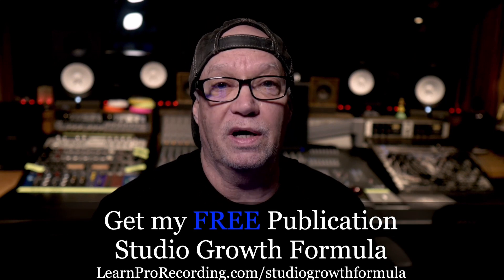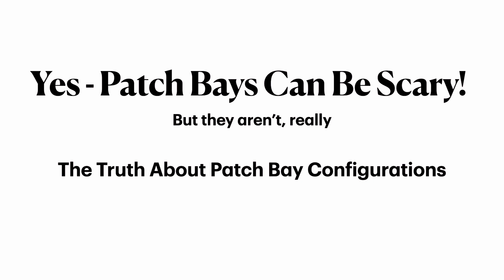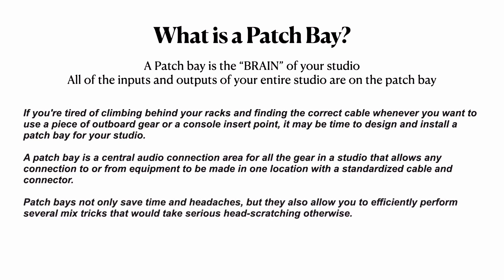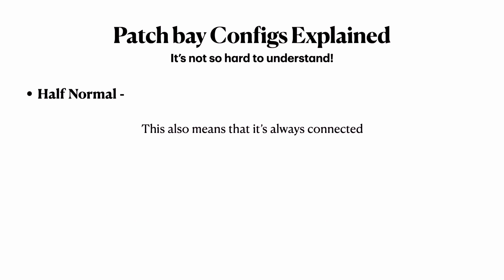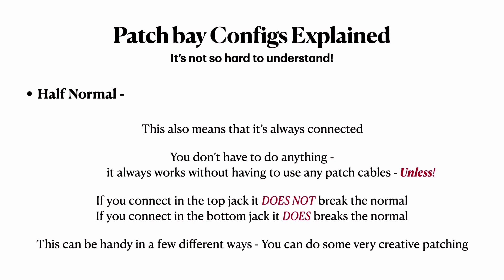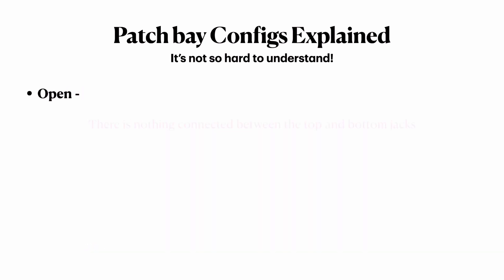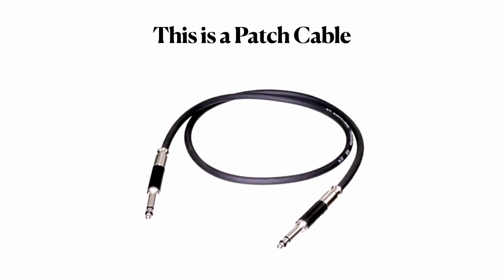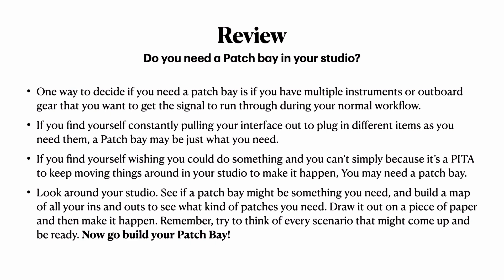The Truth About Studio Patch Bays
Studio Patch Bays Explained - Four configurations are explained in a simple way so even I can understand them.